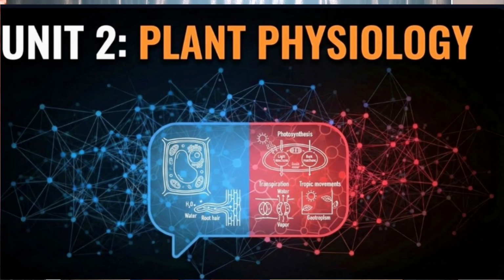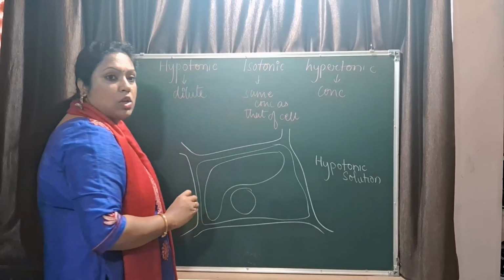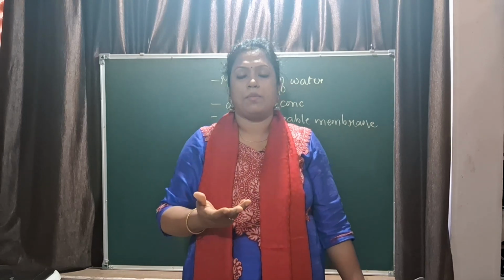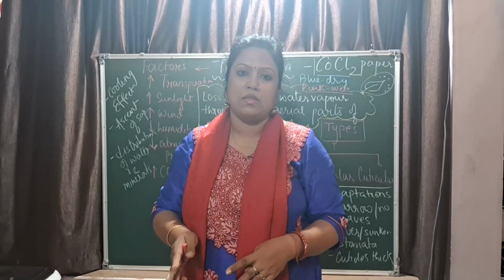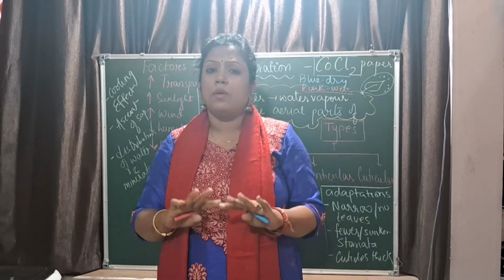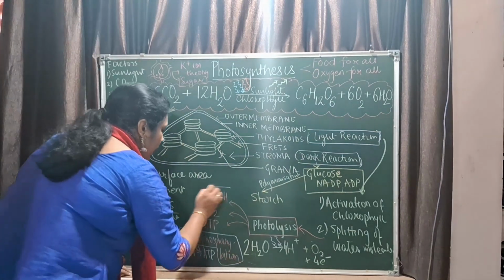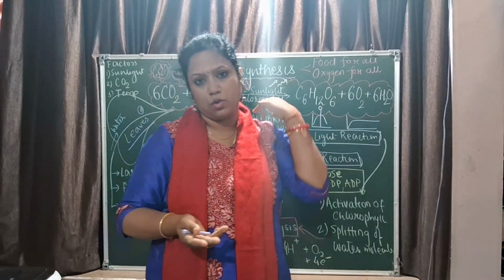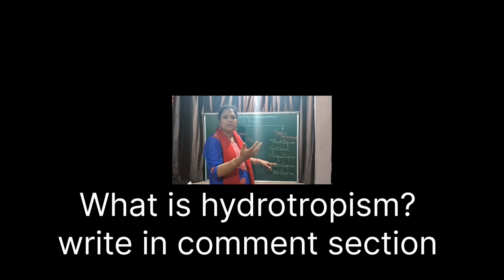Unit 2: Plant Physiology | 45 minutes | ICSE Class 10 Board Examination | Important PYQs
Crack Unit 2 – Plant Physiology for ICSE Class 10 Biology Boards in one power‑packed revision session!
In this video, we revise all key concepts needed for the ICSE 2026 Biology board exam, with important questions discussed during the class.
🌿 What you will learn:

Photosynthesis: definition, equation, factors affecting it, and experiment‑based questions

Transpiration: mechanism, significance, and common diagram + reasoning questions

Absorption and conduction of water and minerals in plants

Practical‑type questions and typical board diagrams from this unit

📌 Ideal for:

ICSE Class 10 students who want fast, clear revision of Plant Physiology

Last‑minute board preparation with important expected questions .​

🔔 Don’t forget:

Pause and answer the practice questions shown on the screen

Write at least one answer in the comments for correction and feedback